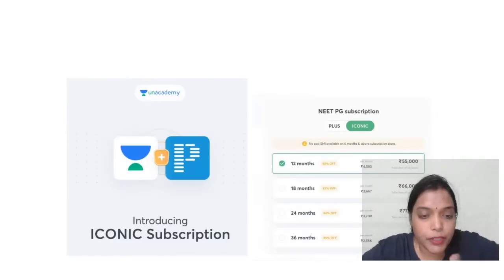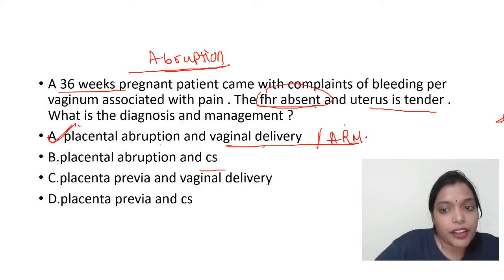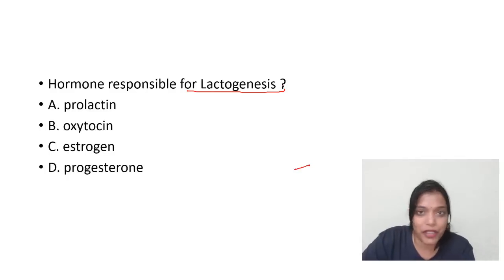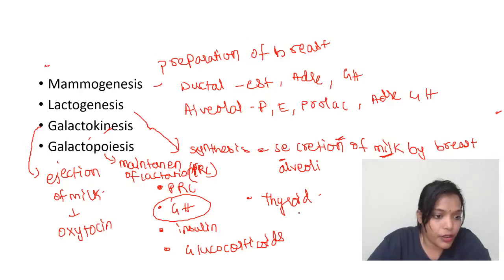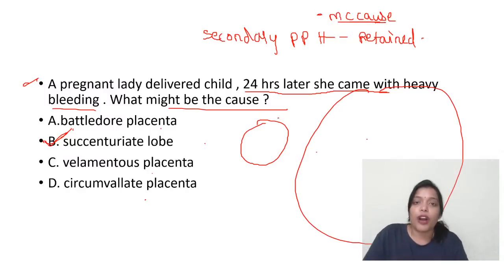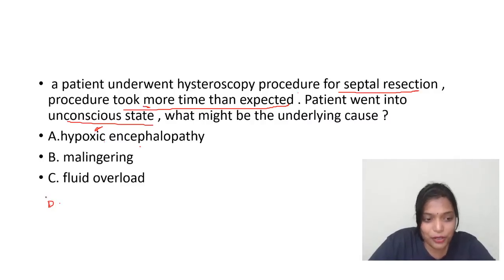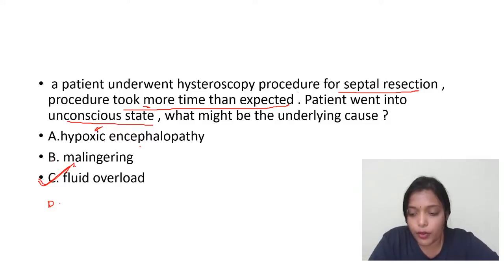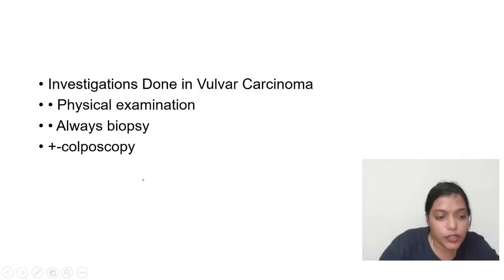FMGE AUG 31st OBG Recall Questions Part 2 with Dr. Ramyasree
Dr Ramyasree is one of the best faculties for OBG with more than 3 years of teaching experience in both National and International Platforms. She has numerous degrees to her name which are DNB in OBG, Fellowship in Reproductive Medicine (IMA), MRCOG1.
In this session, Dr. Ramya will be discussing the OBG recall questions from FMGE Aug 2020 exam. This session will be helpful for all the student appeared for the Aug 31st FMGE exam.

Attend the session LIVE and stay ahead with your NEET PG & Other medical PG Exam preparations with Unacademy Live NEET PG. Learn LIVE from Dr. Ramyasree and other Top Educators on Unacademy Subscription.

1. Learn from your favourite educators and toppers
2. Dedicated DOUBT sessions
3. One Subscription, Unlimited Access
4. Real-time interaction with Teachers
5. You can ask doubts in the live class
6. Download the videos & watch offline